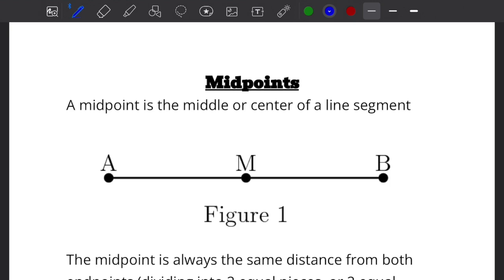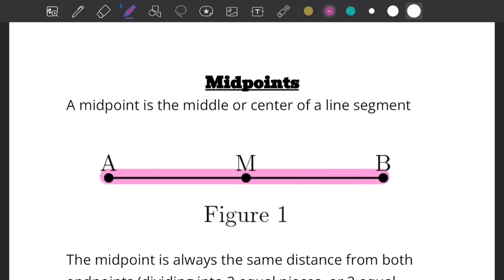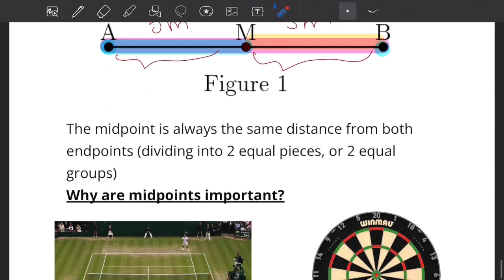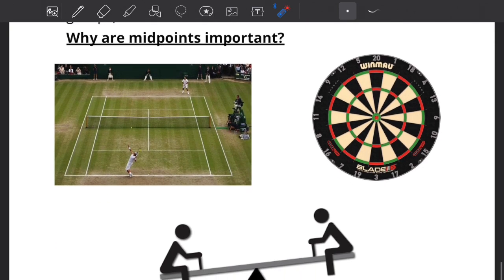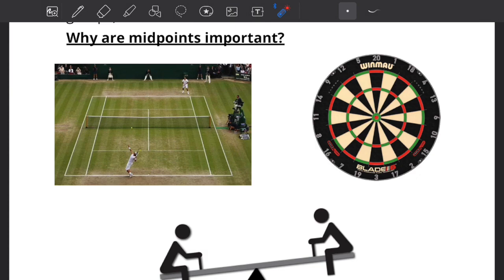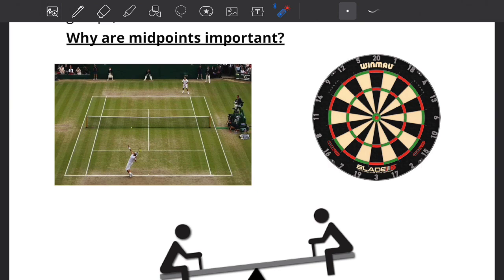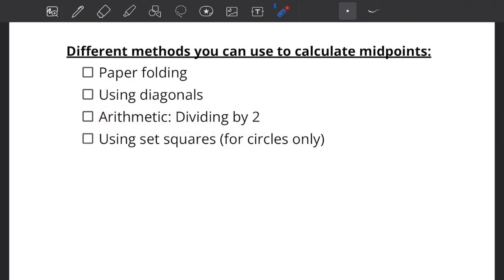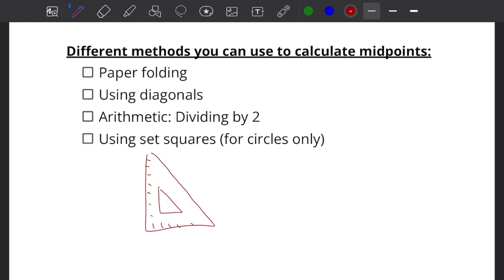What Are Midpoints?